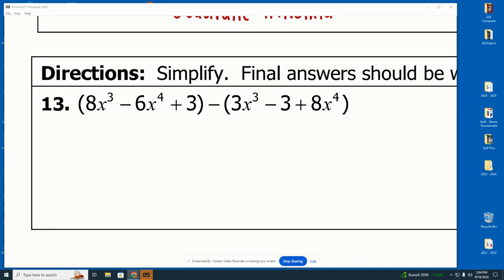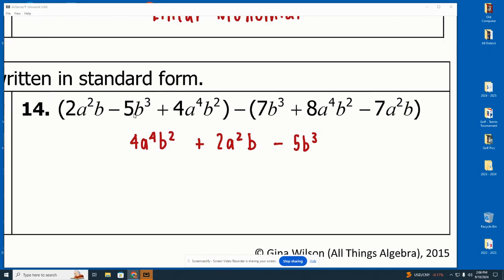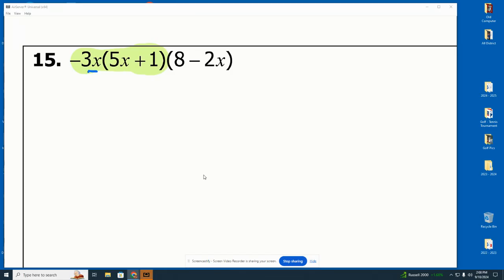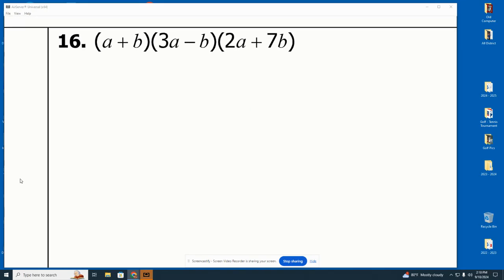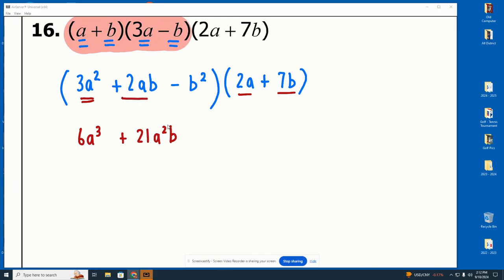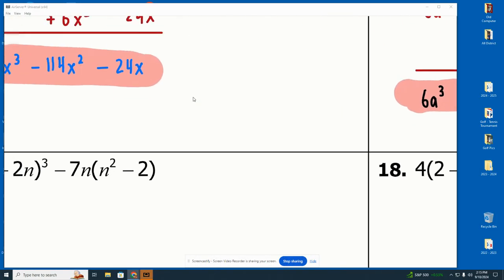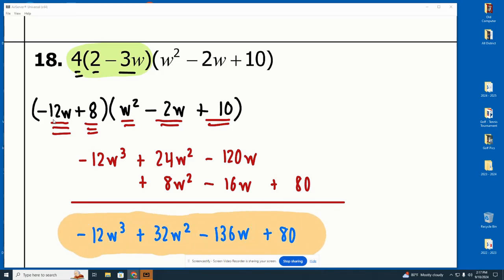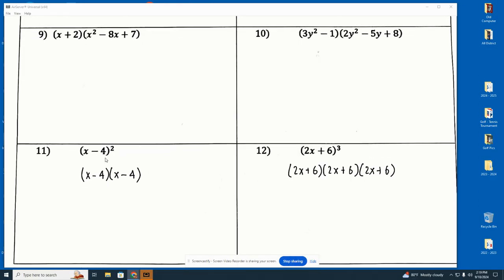Adding, Subtracting, & Multiplying Polynomials HW